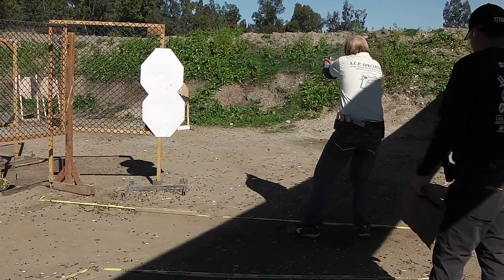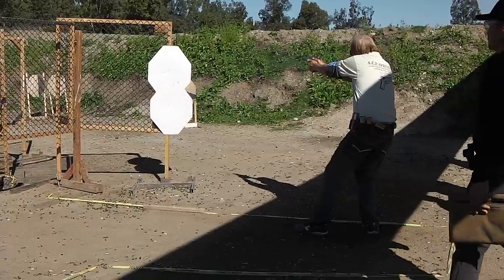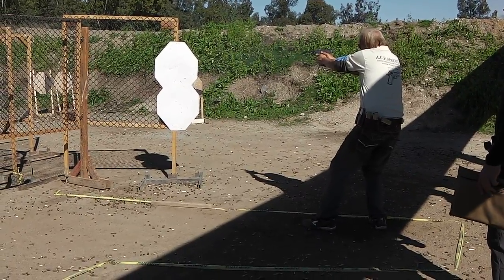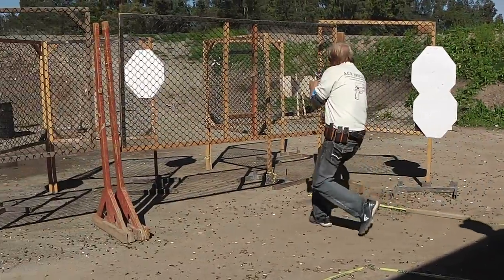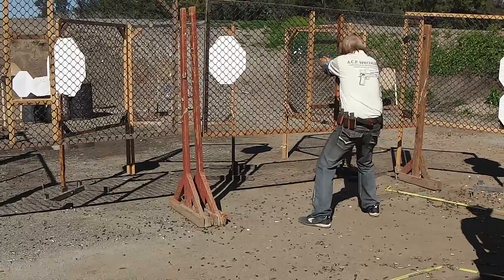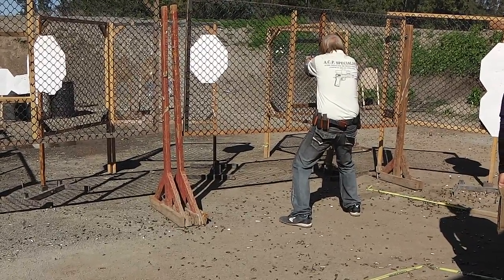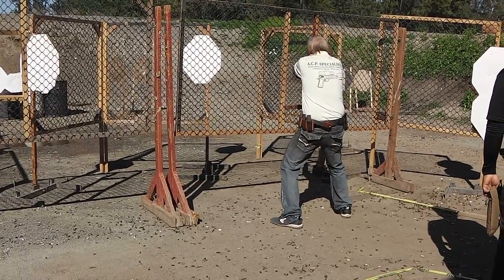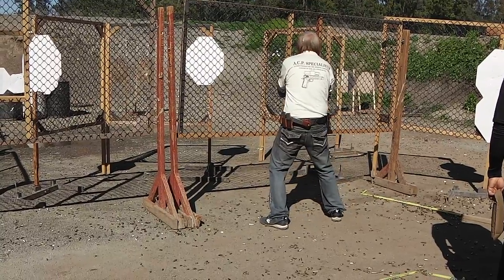Stage1 2:23:19 0137 David